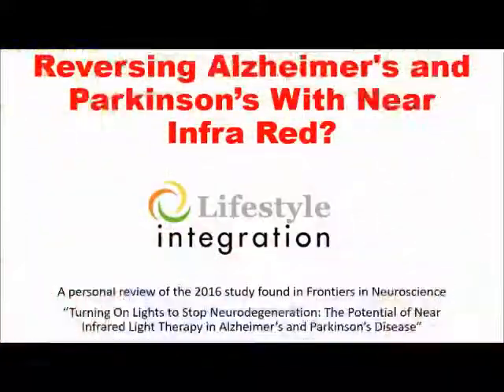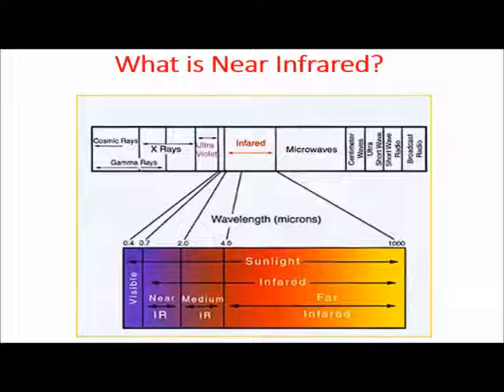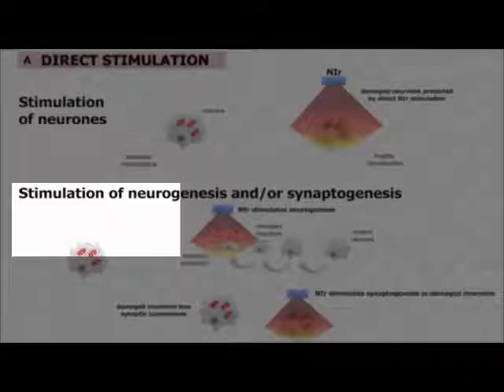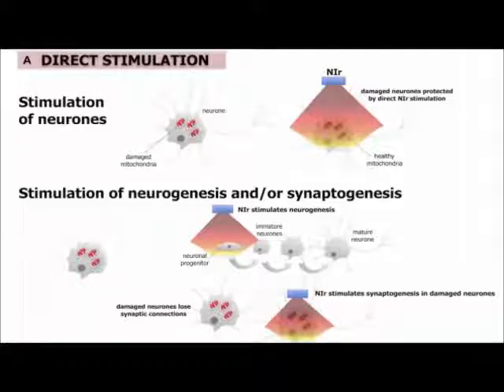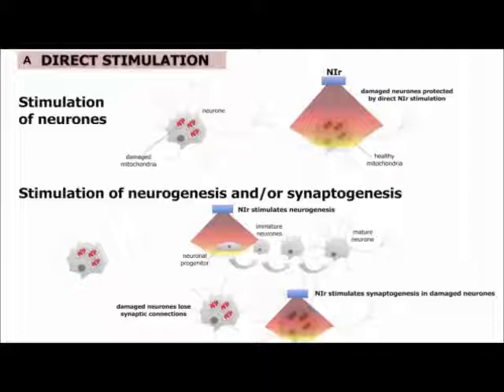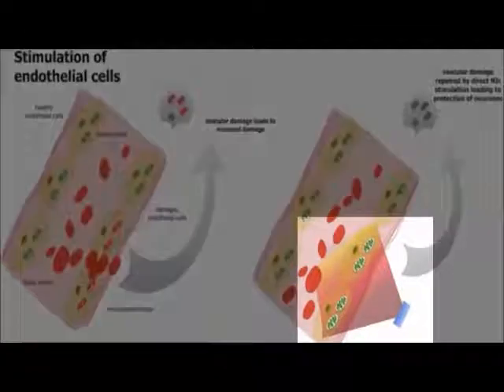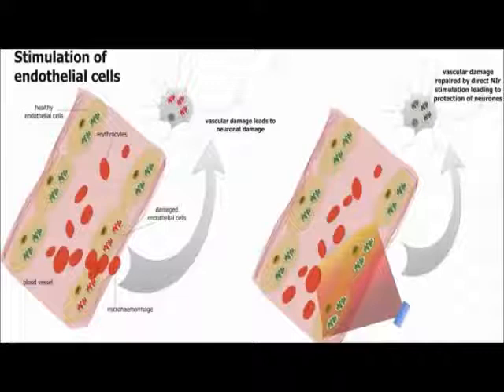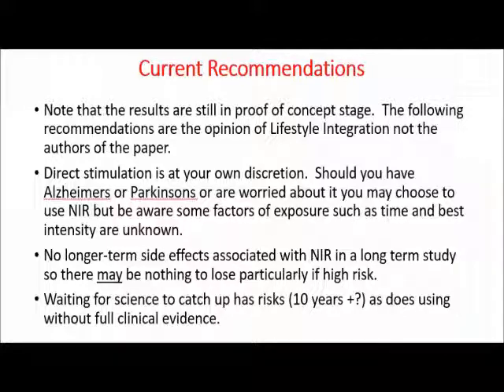Near Infrared light for reversing Alzheimer's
This video is credited to DR. Todd Lizon who gives the best informative information on "Turning On Lights to Stop Neurodegeneration" with the use of Near Infrared light therapy.

When shopping for Infrared lights make sure to do your research on NEAR, MID, and FAR INFRARED lights.

The Near Infrared light is what is recommend for this research.